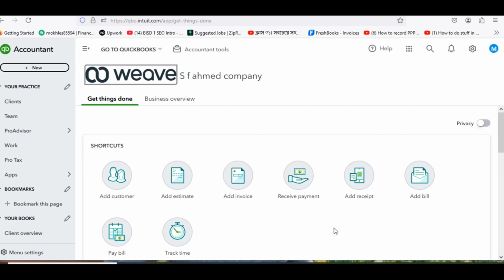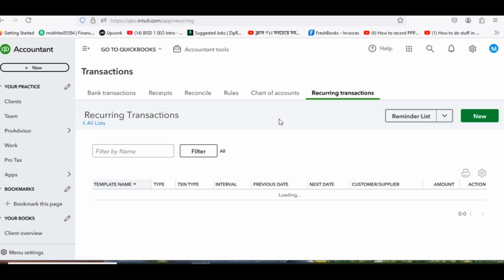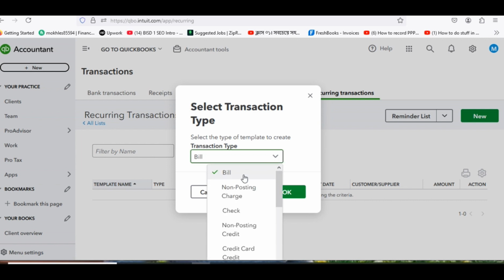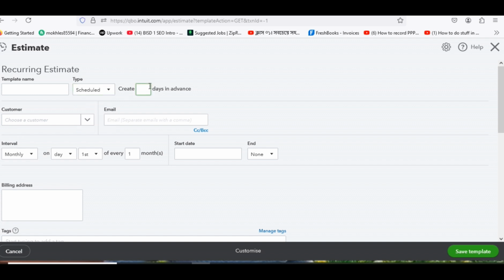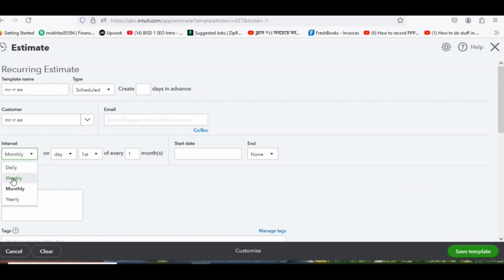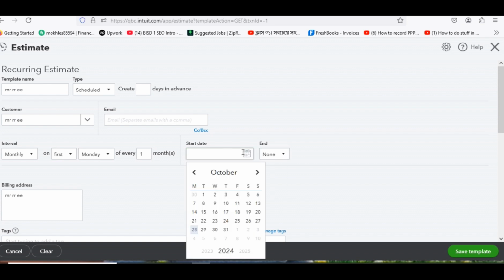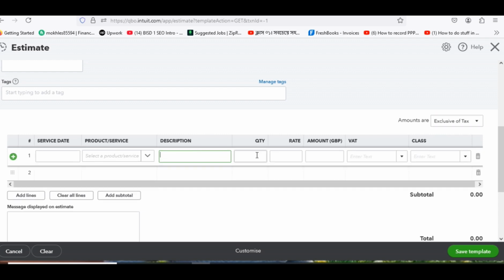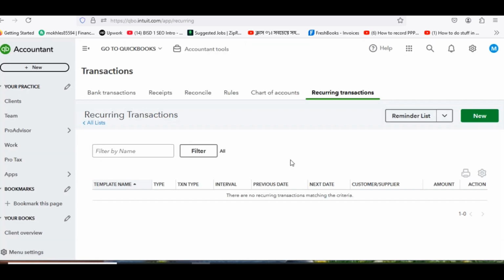quickbooks online use 2024 recurring transaction for beginners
vedio title : quickbooks online use 2024 recurring transaction for beginners
M cloud platform
service:
Quickbooks online
xero
buildium
real estate
property management
how to setup and use projects in quickbooks online

how to use custom fields in quickbooks online
how to use the cash flow planner in quickbooks onlin